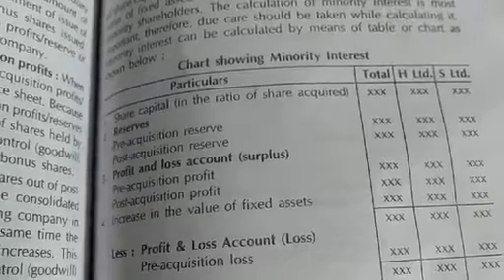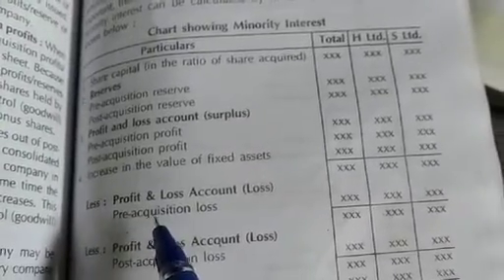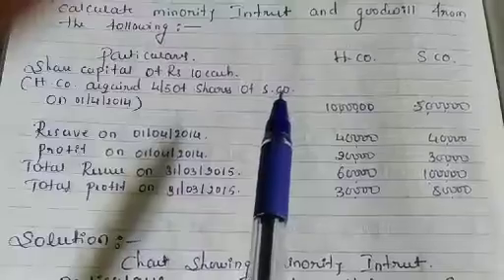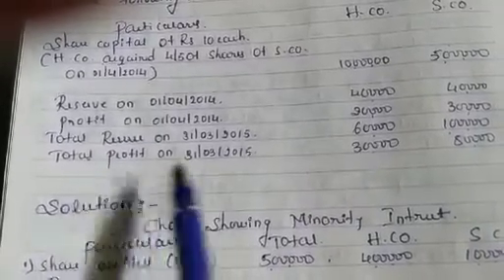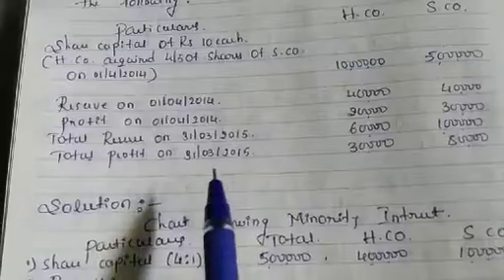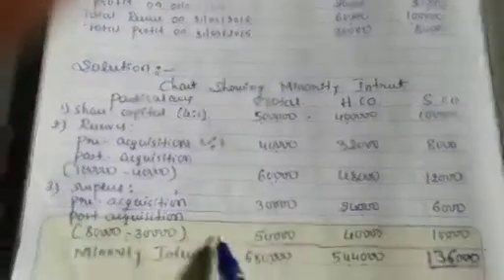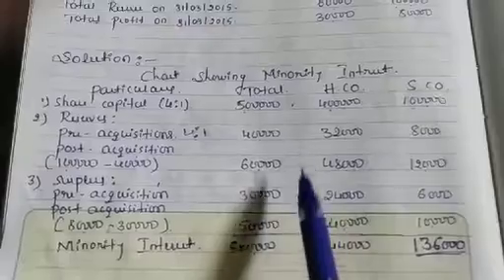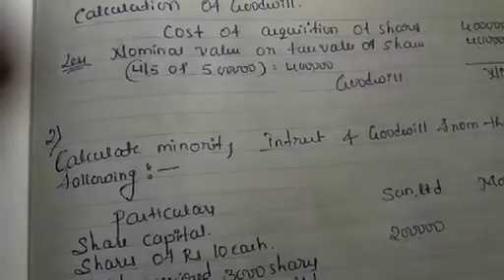Holding Company (Minority Interest) lecture1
Bcom IV Sem